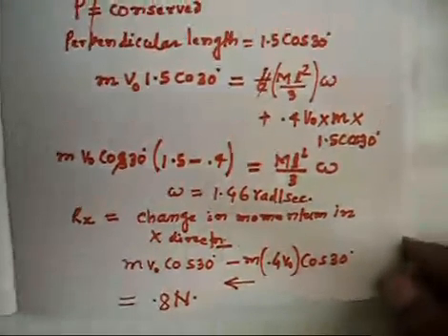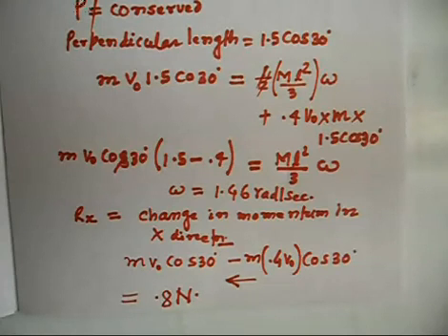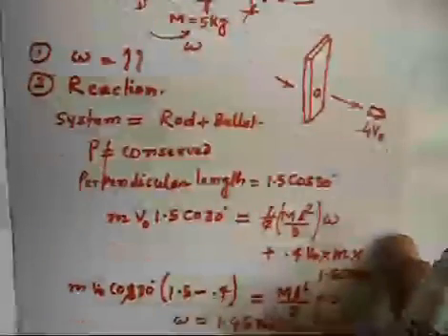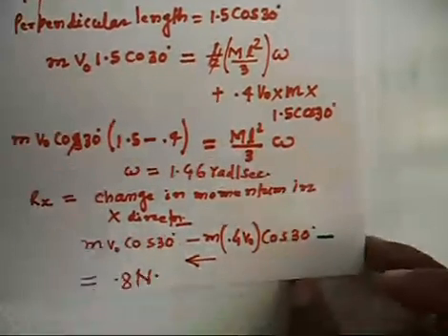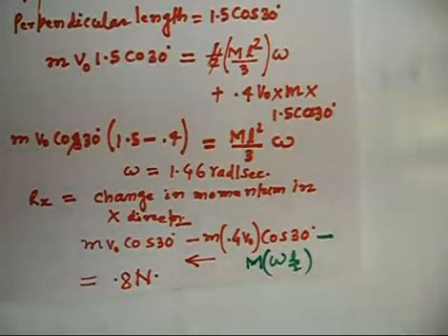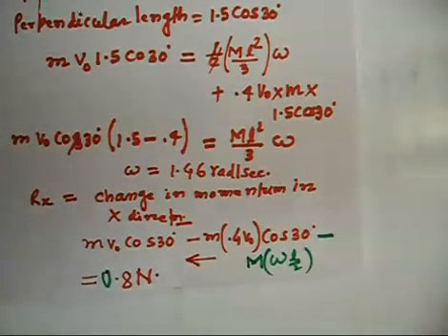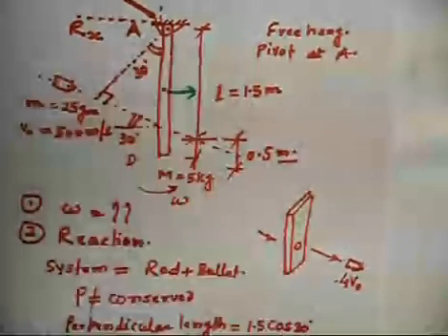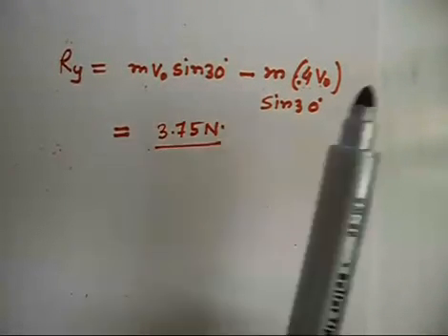Collision 6 bullet hitting the rod correcion for IIT by Guru Sir